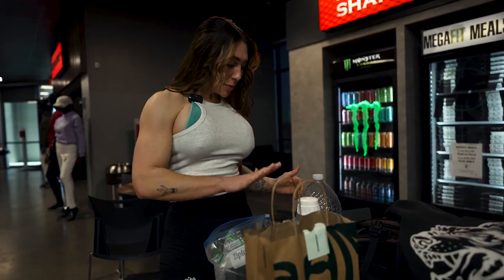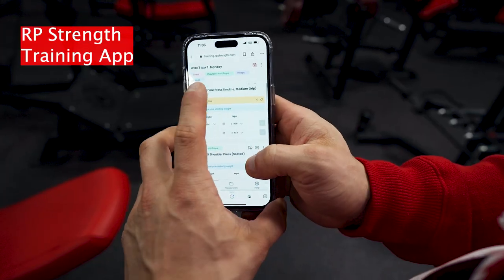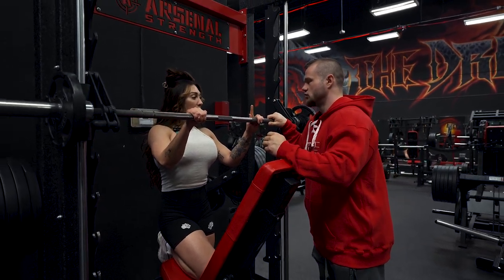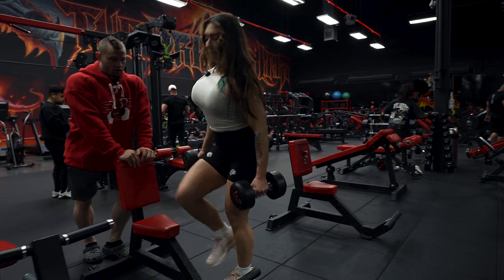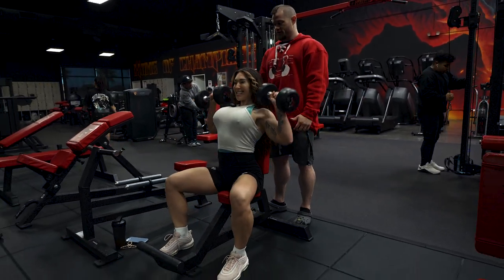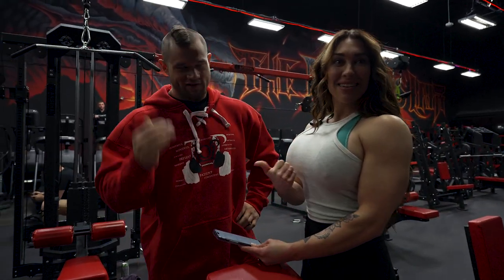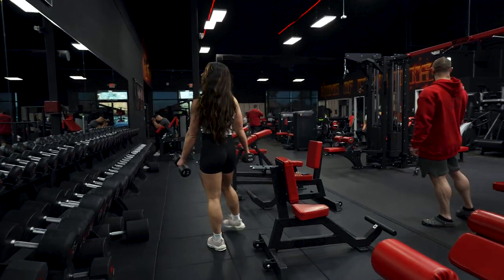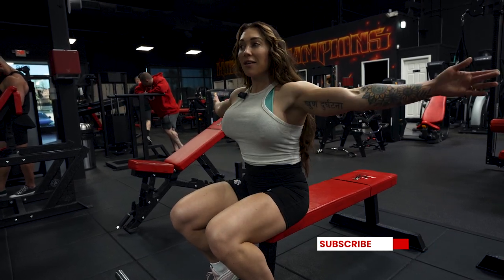Push Day at the Dragon's Lair with IFBB Pro Jared Feather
IFBB Pro Figure competitor Ashley Lakomowski here!

IFBB Pro and RP strength coach Jared Feather helps me program my new mesocycle and puts me through a push workout.

Any suggestions on what you’d like to see?!
I have a lot planned that I’m going to be putting up, but I want to hear more from y’all ✌🏼

DARC SPORT (Save with Code: ASH10)
HOSTILE SUPPS (Save with Code: ash)